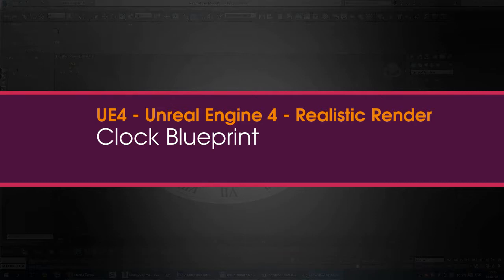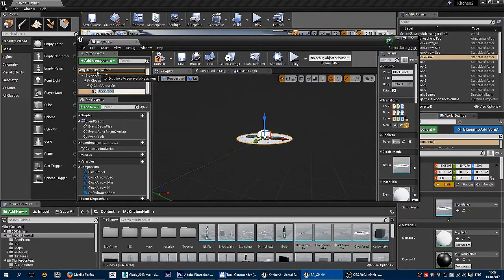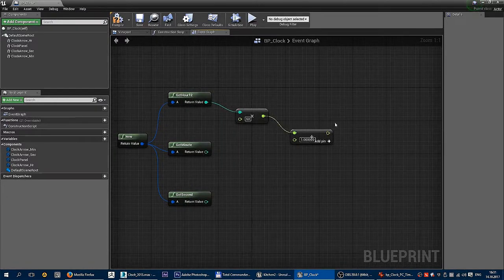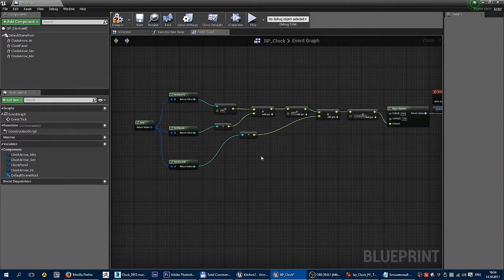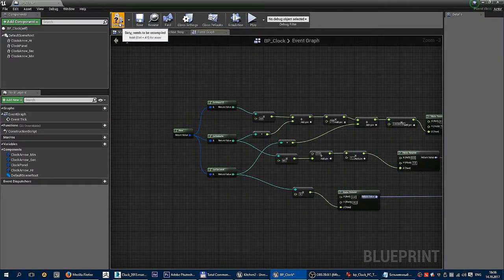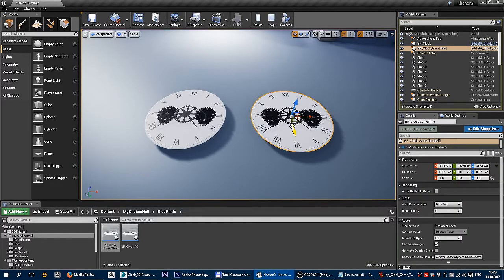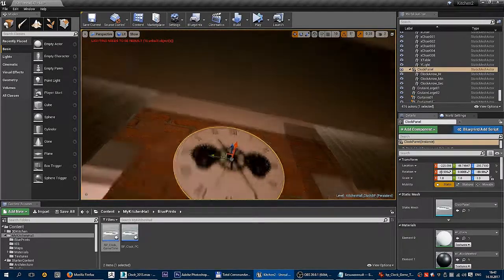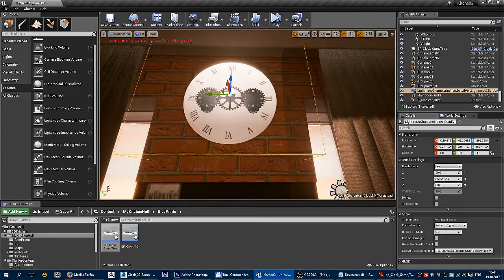UE4 - Clock Blueprint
This video is an informal part of the video course on "UE4 - Realistic Render of the Kitchen-Living Room".

twitter: @popov_sn | insta: sergeycg